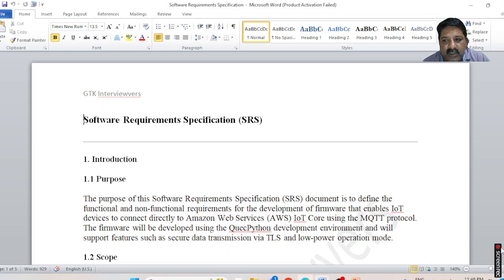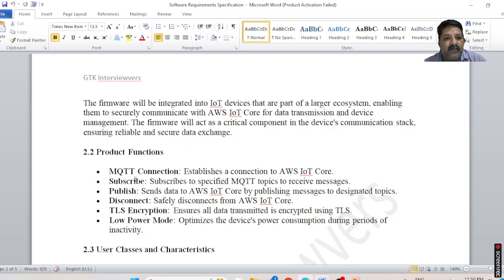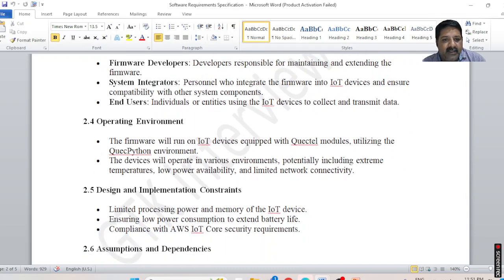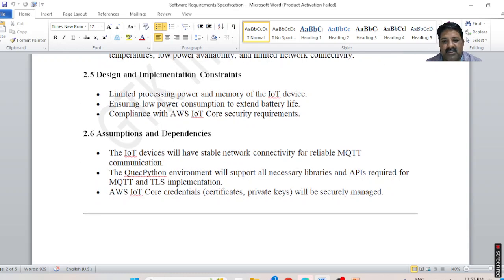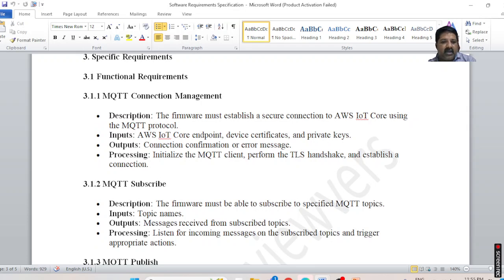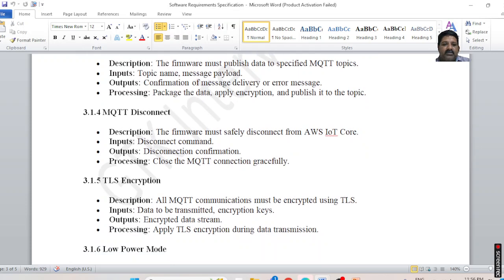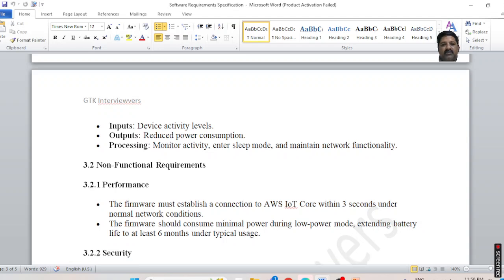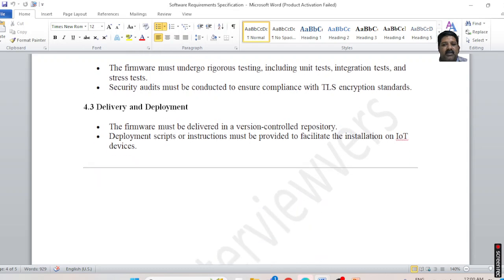MQTT AWS IOT core python software requirement specification